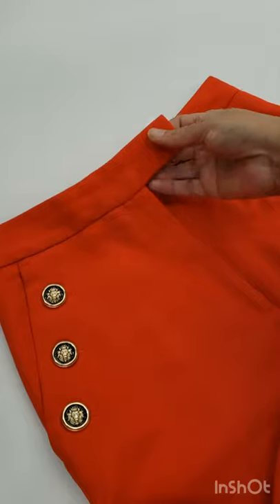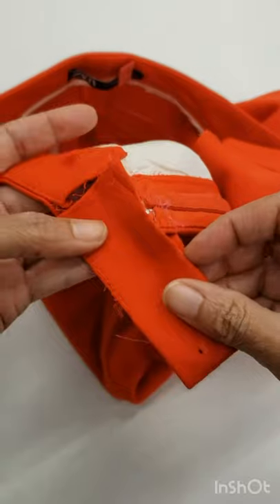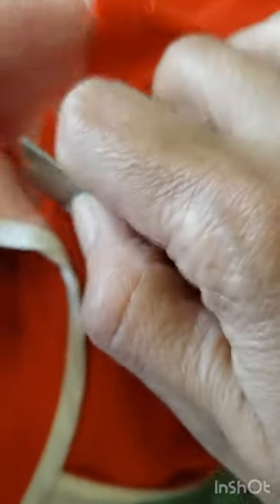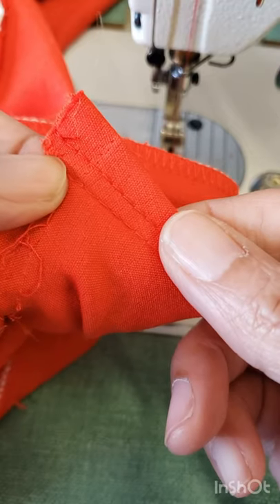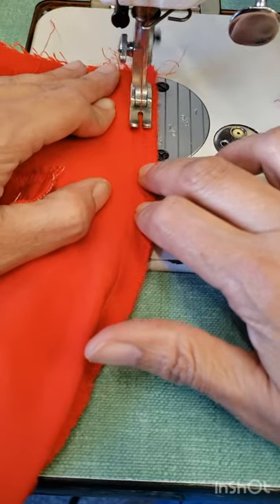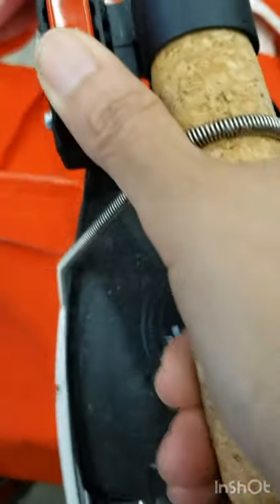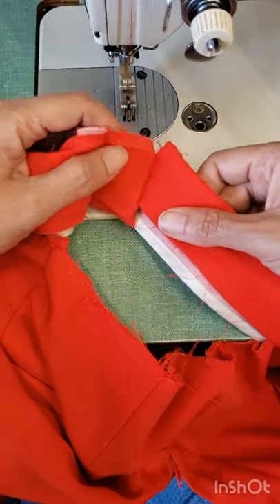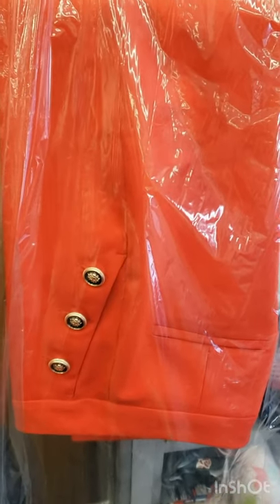Letting out the Waist on Red Dress Pants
Hello friends! In today's "shorts" video, I am showing the process of how I removed a section from the front flap of these stunning pants and installed it at the back, as well as let out the back darts to make the waist bigger.